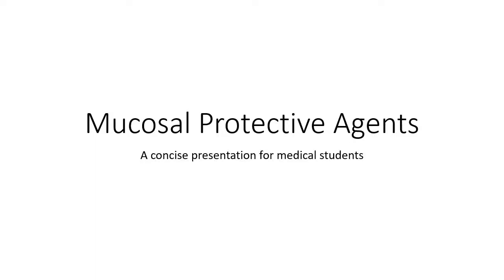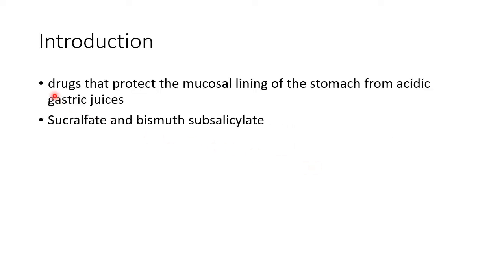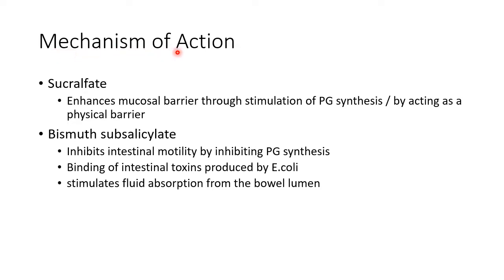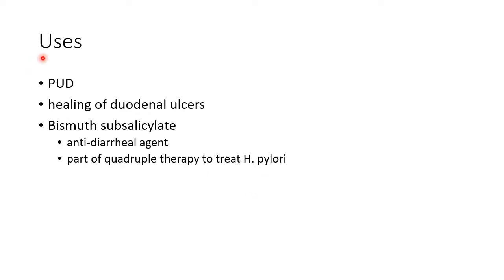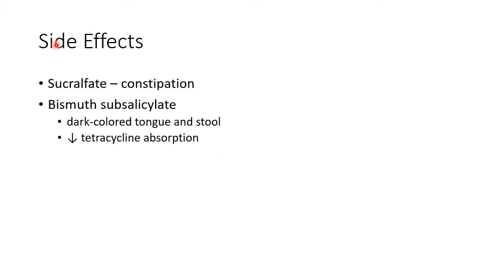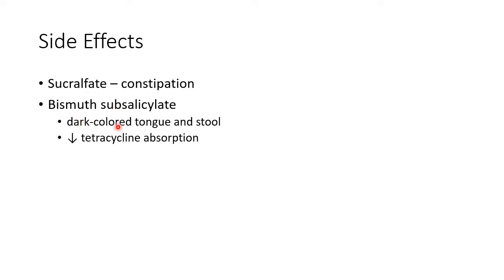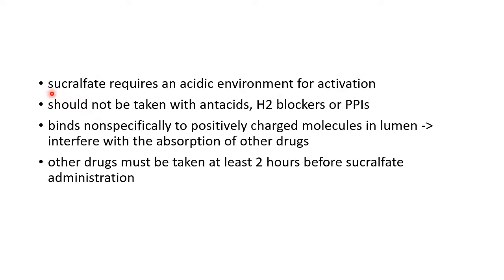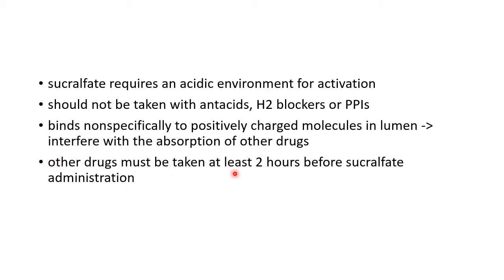Mucosal Protective Agents - Pharmacology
Video on mechanism of action, uses and side effects of sucralfate and bismuth subsalicylate from the chapter 'Drugs for peptic ulcer' in Pharmacology